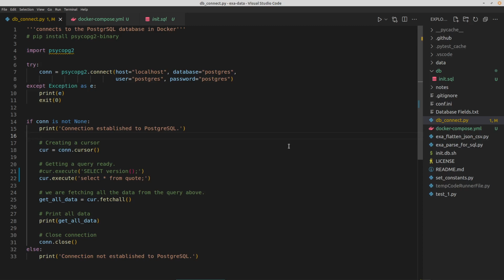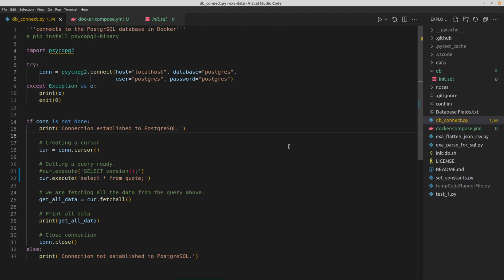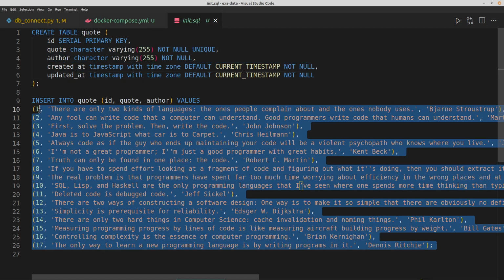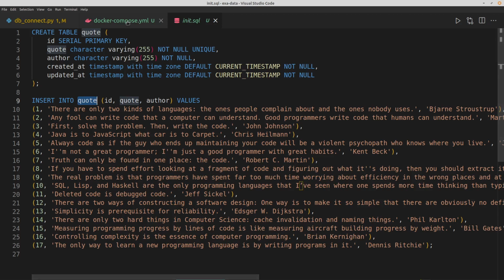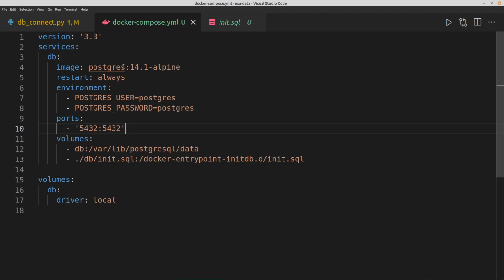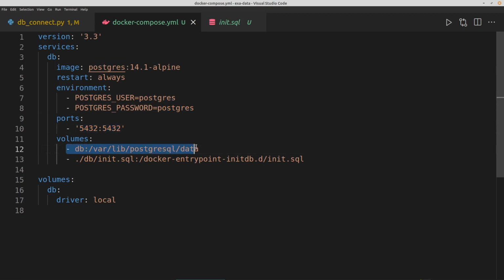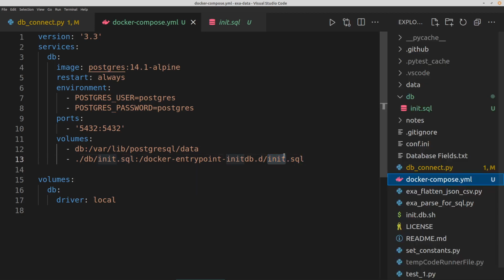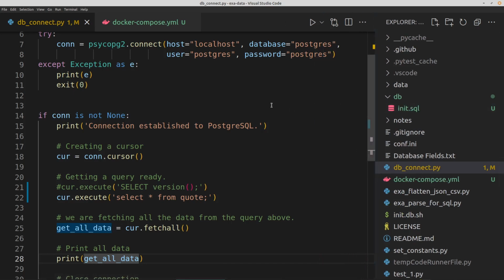Docker PostgreSQL Python | Docker Compose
How to load data into PostgreSQL docker image with docker-compose.yml and initdb.d